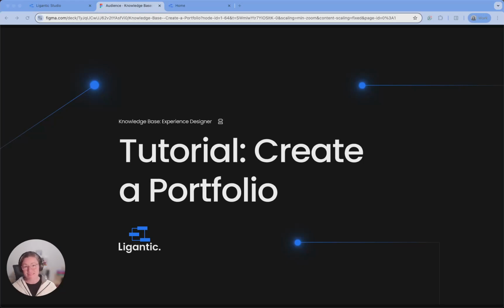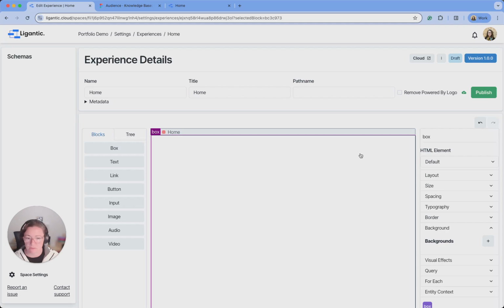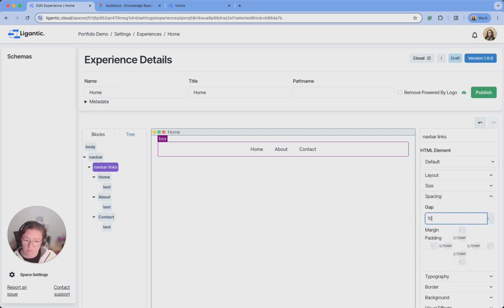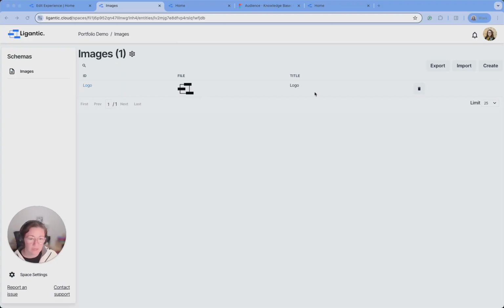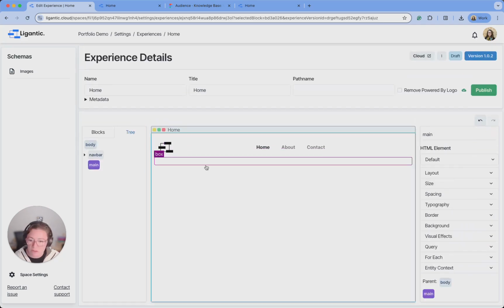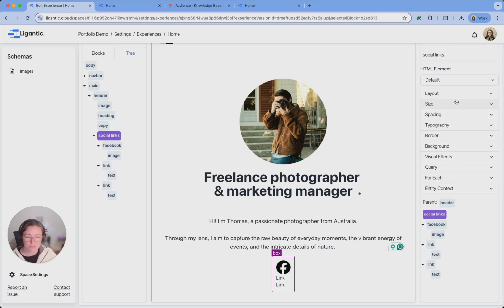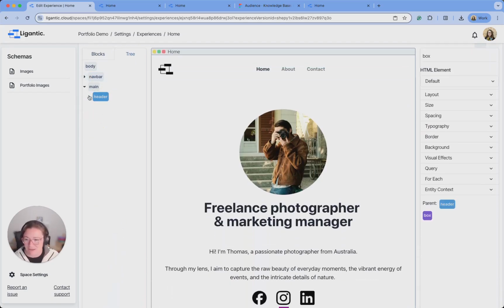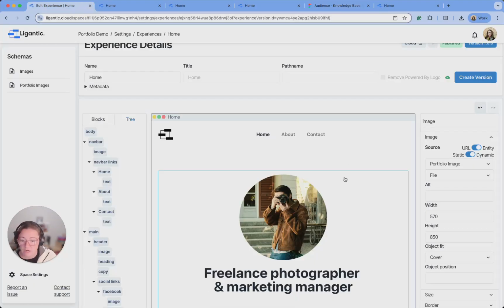Creating a Dynamic Portfolio on the Ligantic Platform - Part 1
In this tutorial, I walk you through the process of creating a portfolio on the Ligantic platform, covering essential components such as a home page, about page, and contact page, all while publishing it live. We delve into the experience designer, building schemas for data storage, and creating flows to manage that data effectively. I demonstrate how to set up a navigation bar, add images, and configure layout options to enhance user experience. By the end, you'll have a dynamic portfolio that showcases your work. I encourage you to follow along and replicate these steps to create your own portfolio.

Chapters
00:00 Introduction to Ligantic Tutorial
01:50 Getting started with Experiences and navigating the Designer Interface
06:10 The Box Block
07:45 Building the Navbar (Images, Links)
17:37 Creating an Images Schema
24:30 Adding the Content (Images, Text, Links, Layout)
37:35 Creating the Portfolio (Dynamic Data, Query, ForEach, Data Link, Schema creation)